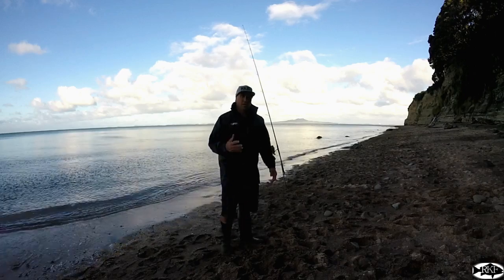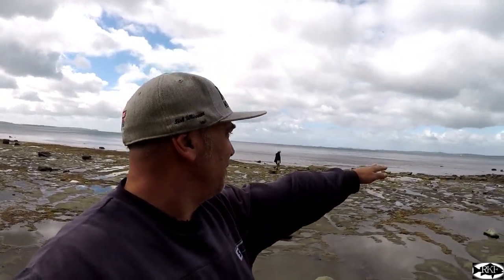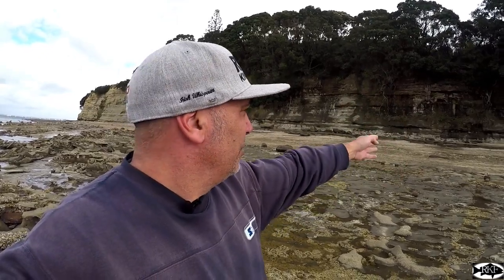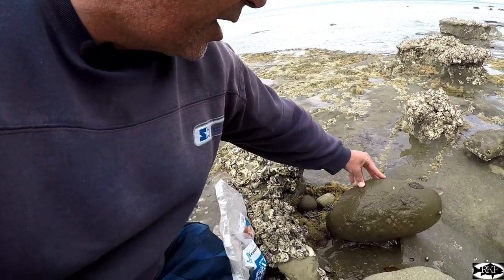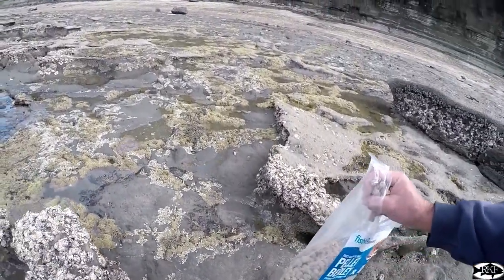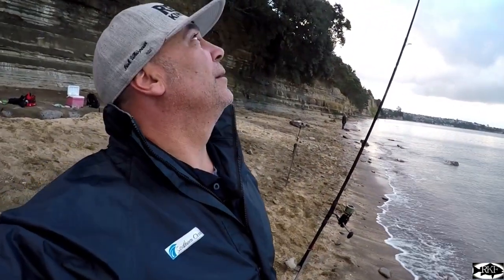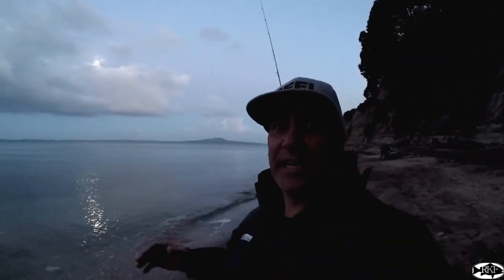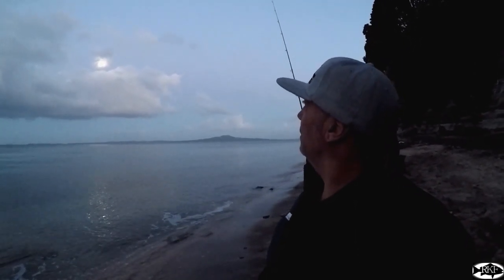A late evening surfcasting the Bay after dropping berley mid day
With Saturdays forecast showing a strong SW wind dying away in the evening, Pea and I decided to ditch the boat and once again head off for a surfcast down the bay.

I knew with the big cliffs behind us we would be sheltered from the winds and it was a great tide being full close to dark. We headed off just after 4.30 knowing this spot in 3mtrs of water works really well at dark, there was still a couple of showers hanging round but it looked like it was going to be a mint night.

Earlier Pea and I sneaked down to our spot on the low tide just after lunch, this was to reline our spots to fish it at high and also drop a few sneaky handfuls of fish pallets...

Setting up we had our first baits in round 5.00 - we do like getting there an our or two, even though we know we won't get much till dark we just love fishing but also it's good to get the smell of ya bait in the water. We don't use berley here and just rely on the natural food in the area that Snapper love to dine on.

We didn't realise that it was a full moon but never worry about it neither as we have had some amazing fishing when it's full, with the the wind gone and the moon shimmering on the water it made for an amazing back drop even more so with Rangi in the background to.

Like normal our first bites didn't come on till just before dark, our first few fish were small around 30cm which we released. Pea was first to catch a nicey around 45cm then another at 50, Pea was casting a little more among rock and weed so I did a little shift and started to get onto them. We fished till 8.00 as Pea had an appointment with the TV (AB's game) - Fish of the night went about 60cm with 3-4 smaller ones in the bin to keep it company.

It was an awesome sesh - quiet and still with the full moon on the water fishing with a mate with the bonus of a few fish in the bin 👍

Tight lines

Fish Whisperer REEL KIWI Fishing